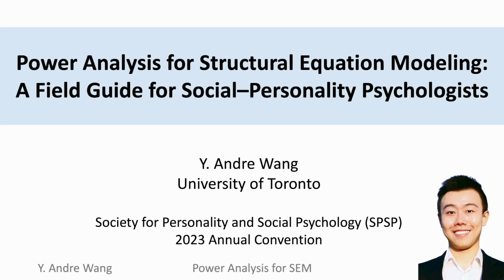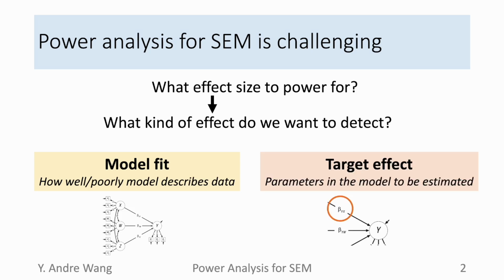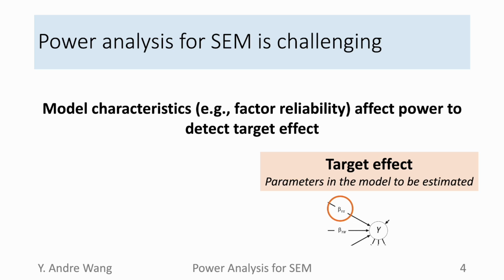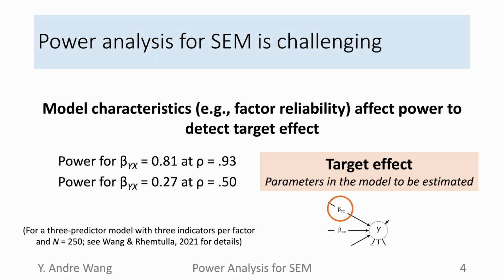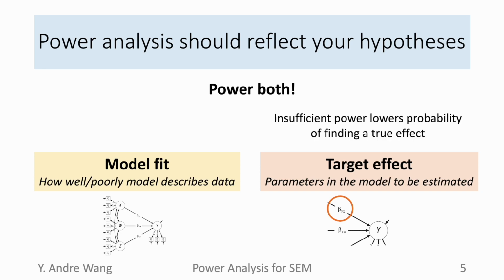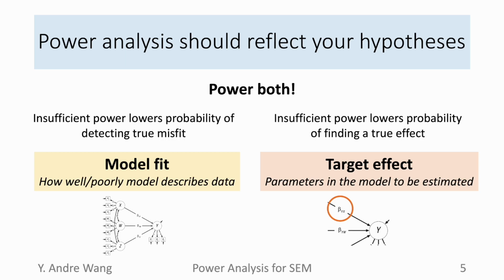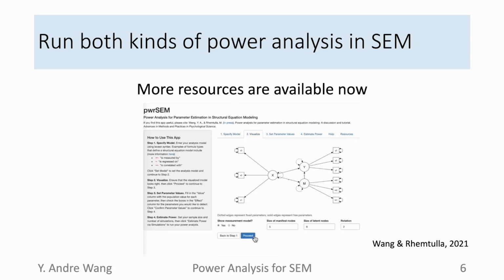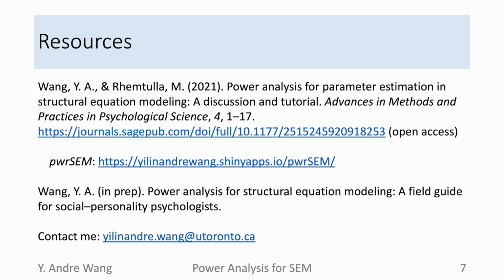Power Analysis for Structural Equation Modeling: A Field Guide for Social–Personality Psychologists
In this Research Spotlight video presented at the 2023 annual meeting of the Society for Personality and Social Psychology (SPSP), I discuss how social–personality psychologists can approach power analysis for structural equation modeling (SEM).